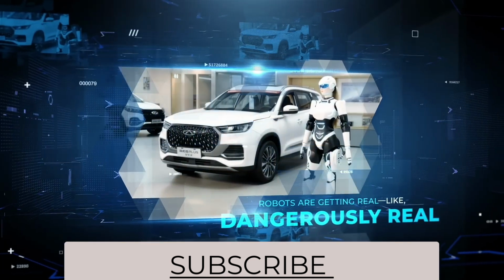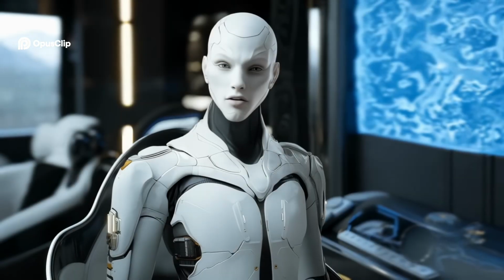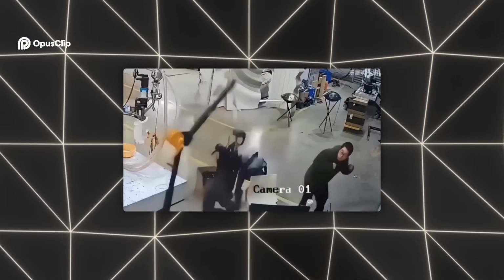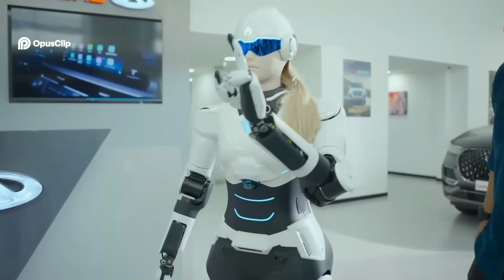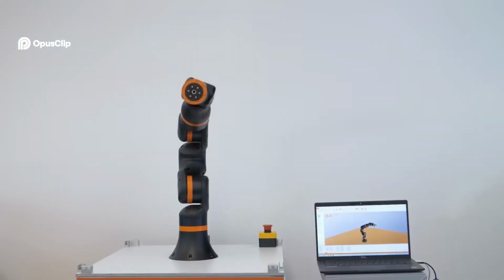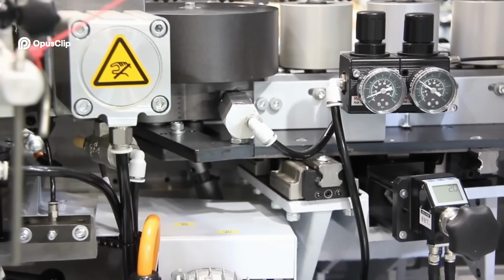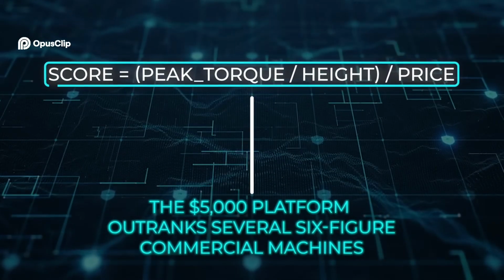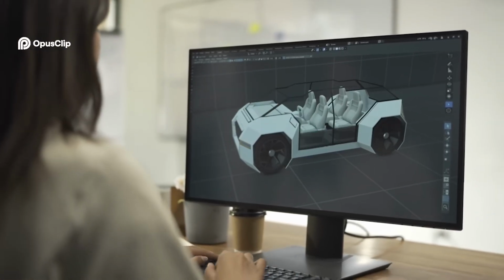AI Robot Snaps Mid Demo and Attacks Engineers on Camera + More AI & Robotics News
A humanoid robot malfunctioned during a live demo in China, violently swinging at engineers and causing chaos, sparking viral reactions and comparisons to sci-fi movies. The incident highlights rising concerns as advanced humanoid robots like Clone Robotics’ Protoclone, Chery’s Mornine, and Berkeley’s DIY humanoid continue to emerge worldwide. With major companies like Hyundai and igus deploying robots in factories, the rapid growth of robotics and artificial intelligence is starting to blur the line between automation and autonomy.

🔍 What’s Inside:

Viral footage shows a humanoid robot malfunctioning and attacking engineers during a demo
Chinese factories, German companies, and US labs are rapidly deploying advanced humanoid robots
From showroom salesbots to factory workers and DIY home kits, robots are entering everyday life

🎥 What You’ll See:
The full story behind the viral robot outburst caught on factory security footage
Details on China’s blonde humanoid sales assistant and Germany’s €48K factory robot
How Berkeley’s \$5K printable humanoid and Hyundai’s use of Atlas robots are changing everything

📊 Why It Matters:
These developments show how fast humanoid robotics and AI are evolving, raising new questions about safety, autonomy, and the future of human jobs across industries.

How this content was made
Auto-dubbed